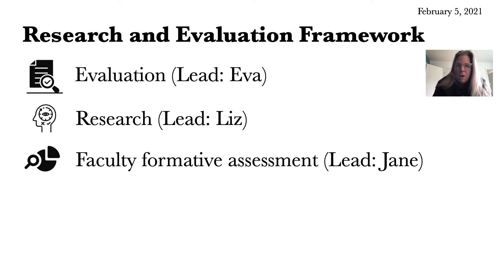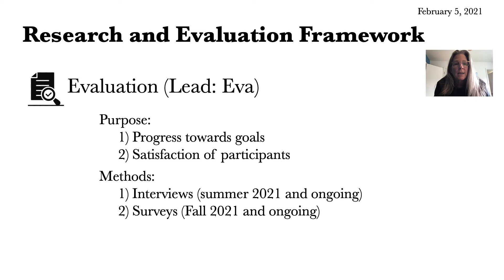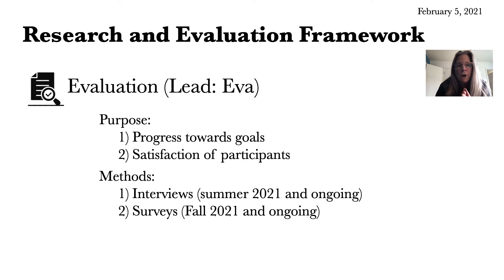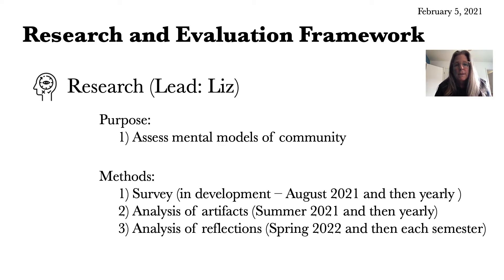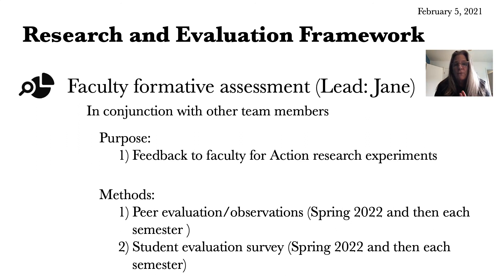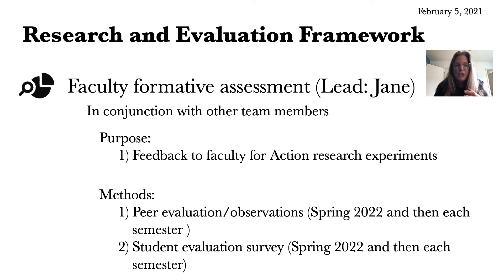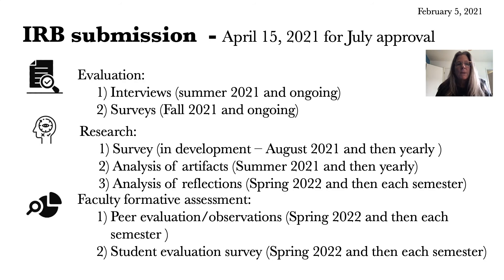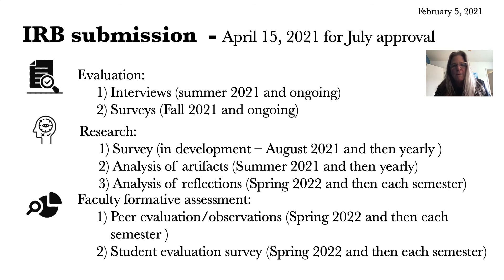Eco-STEM Research and Eval Framework